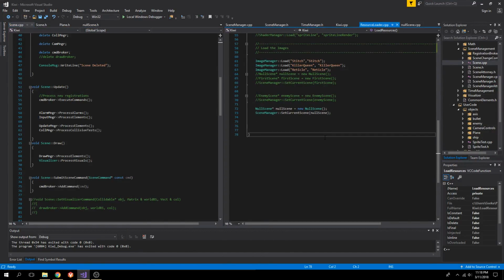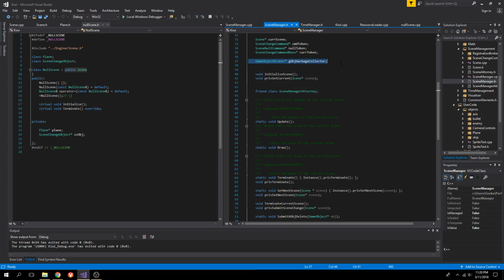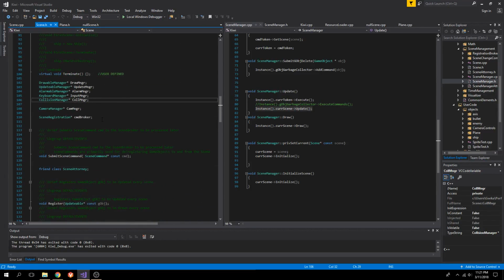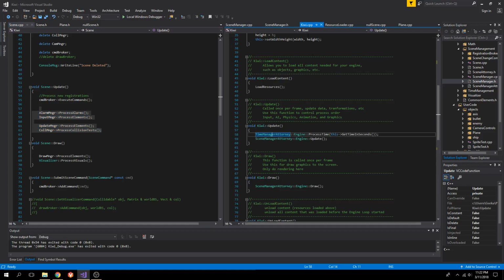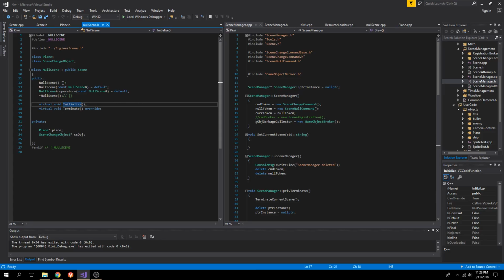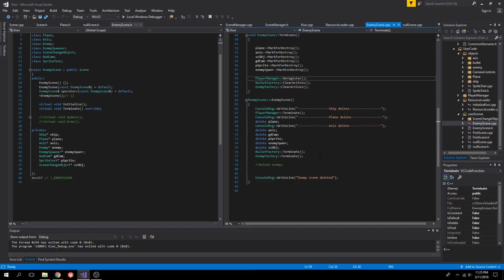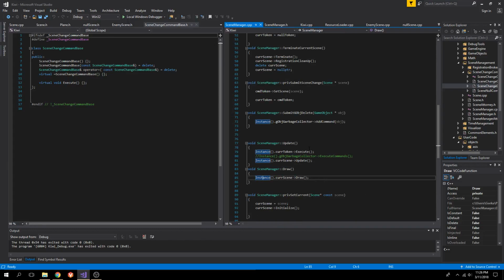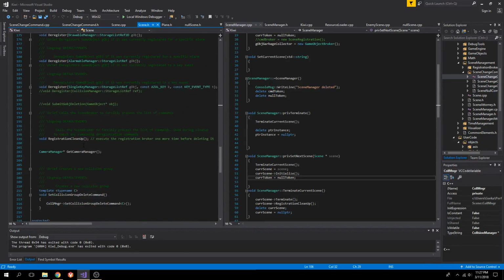Engine1 Final: Scene and SceneChange